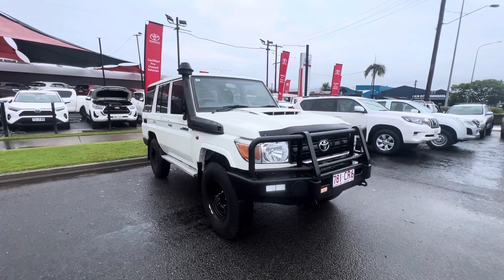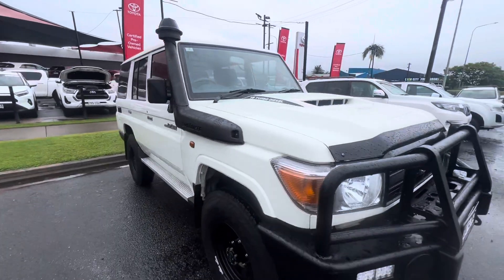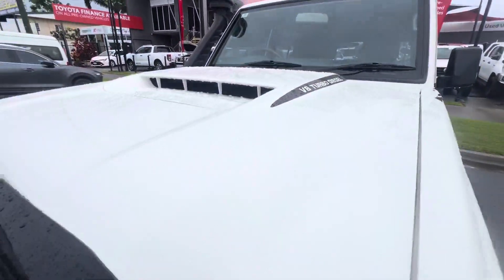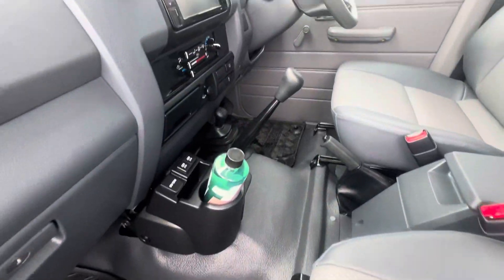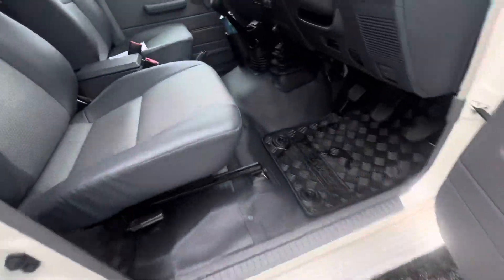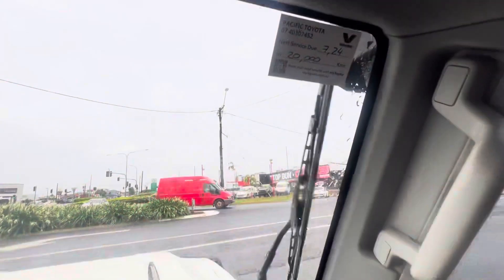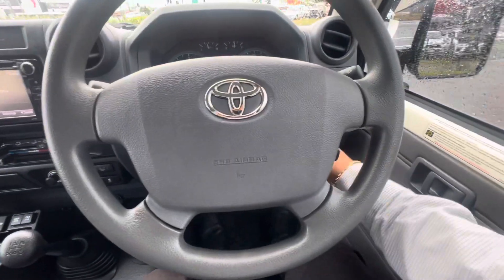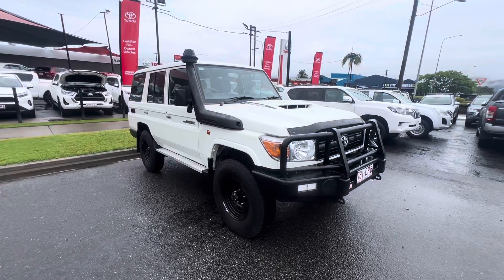Pristine Toyota Landcruiser Workmate heading to Rockhampton for Stephen!